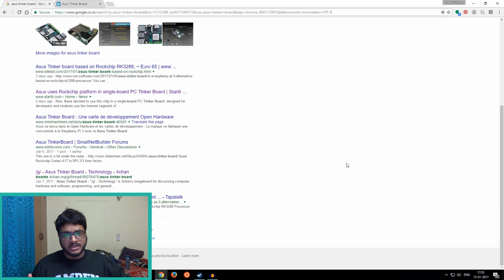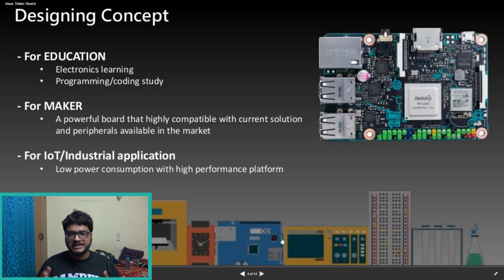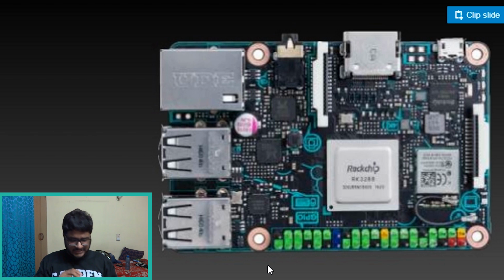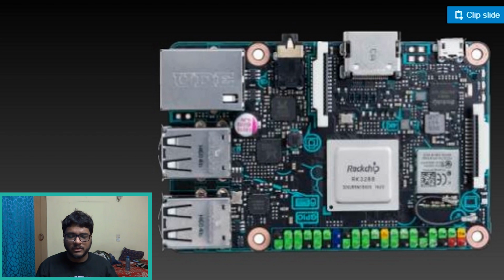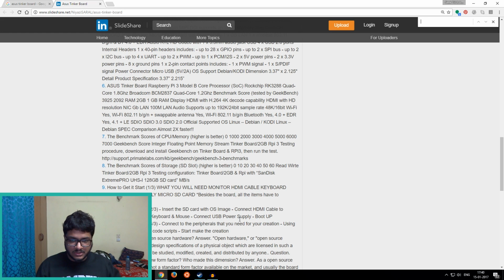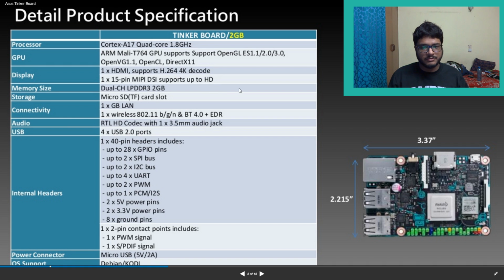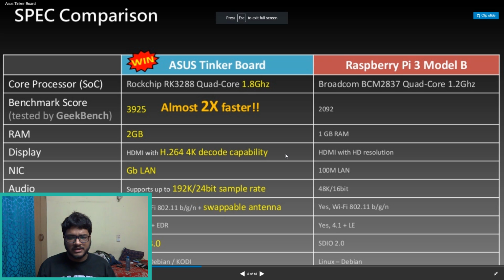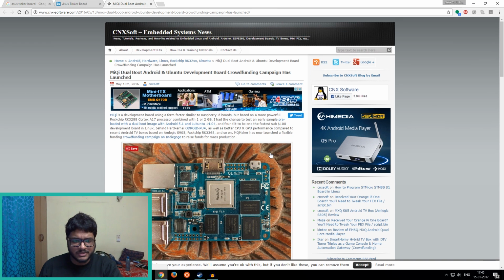What is The Asus Tinker Board ? & Does it Exist ? | Raspberry Pi Clone